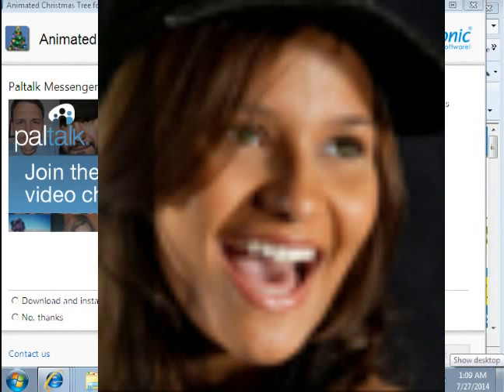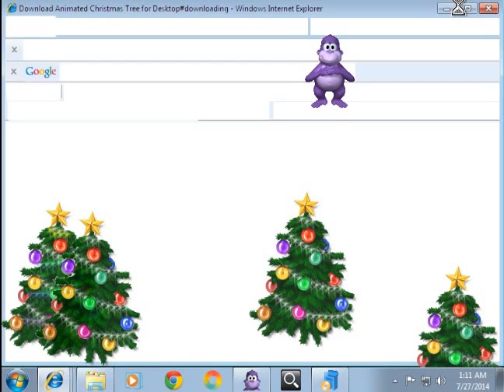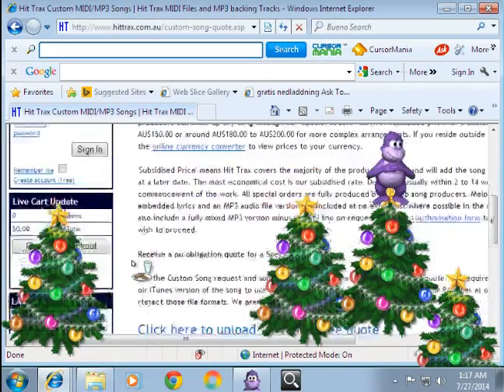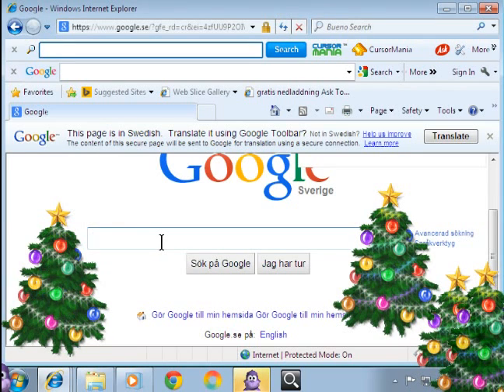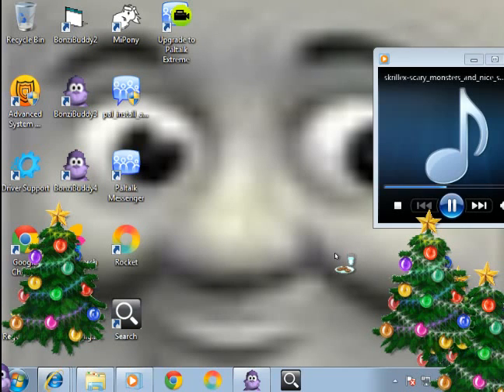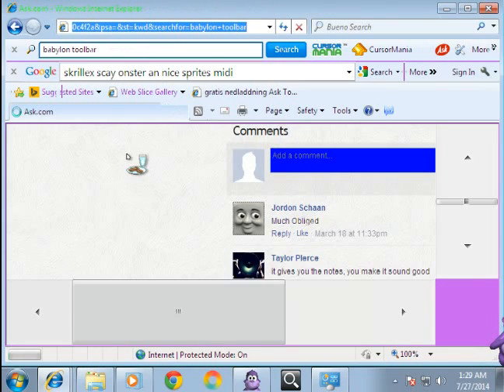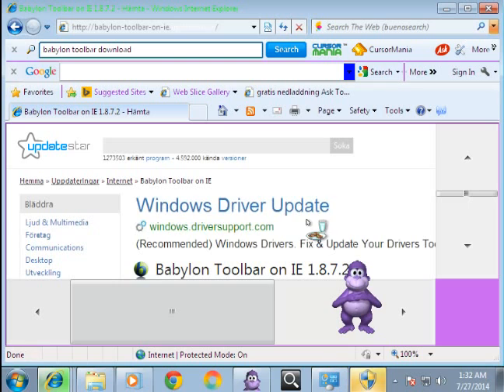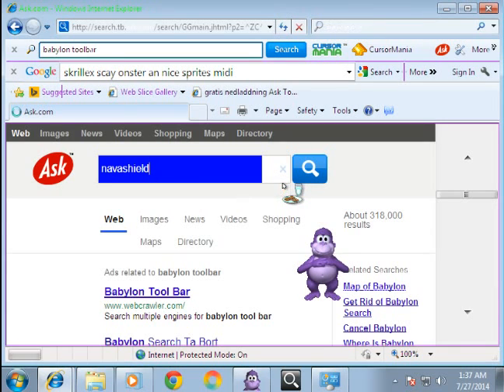[Vinesauce] Joel - Windows 7 Destruction Part 3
Joel is back with all new Windows Destruction!

Taken from the 2014 Vinesauce cancer research charity event.